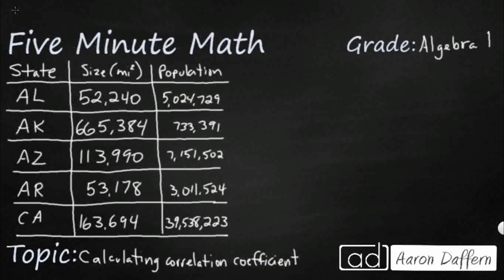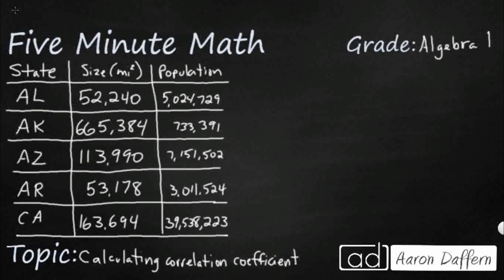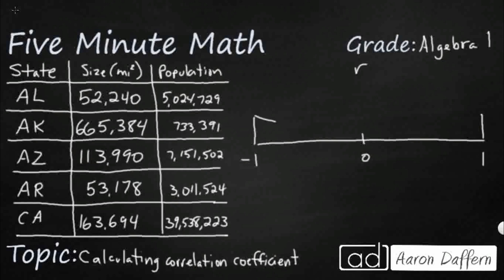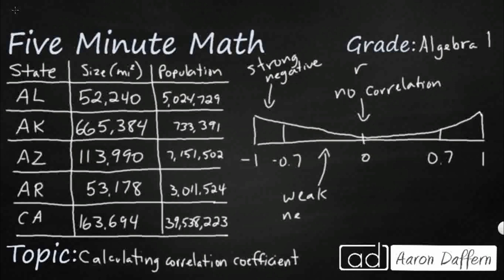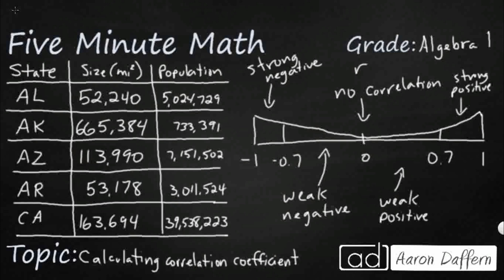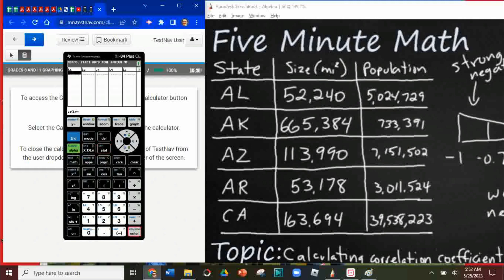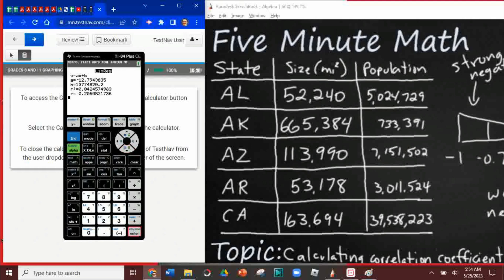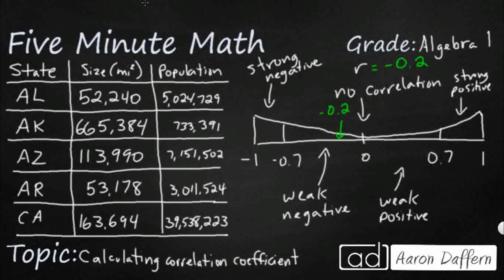Algebra 1 Calculating Correlation Coefficient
Learn how to calculate, using technology, the correlation coefficient between two quantitative variables and interpret this quantity as a measure of the strength of the linear association.